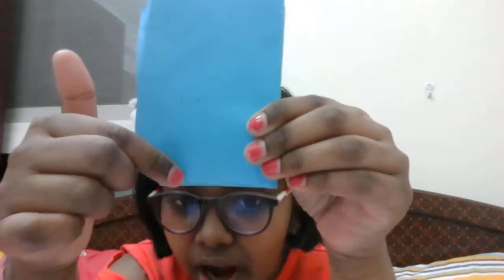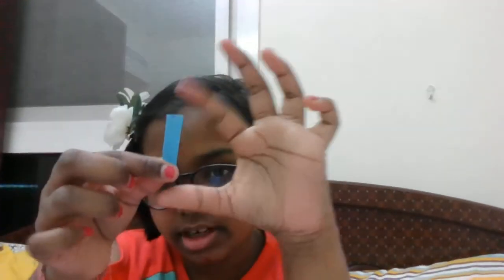How to make a easy heart bookmark for dolls.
Hi friends and everyone, today I am making a easy heart bookmark for dolls. It is very easy guys, and u can make a bit bigger bookmark for yourself. In the video I forgot to say "for dolls" 😂😂. My video 📹comes every Thursday. I hoped u loved the video.